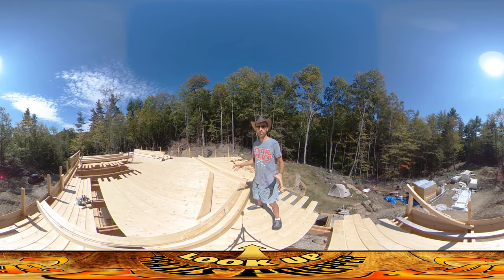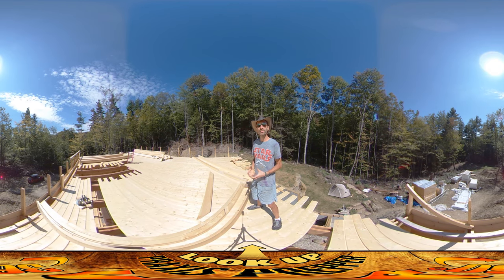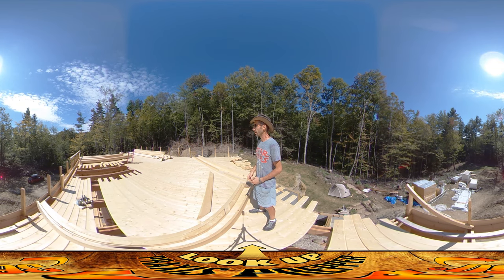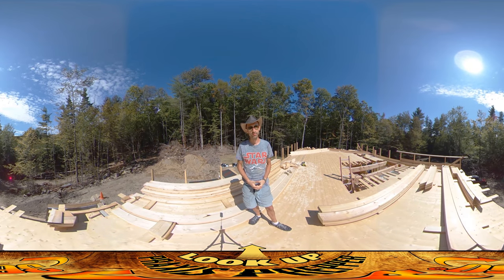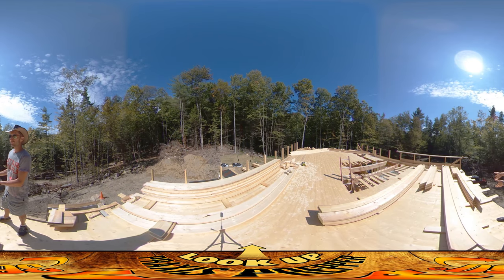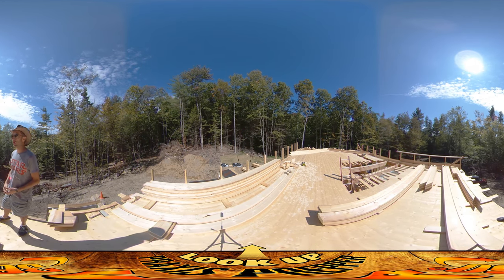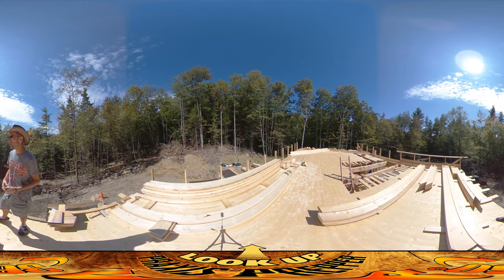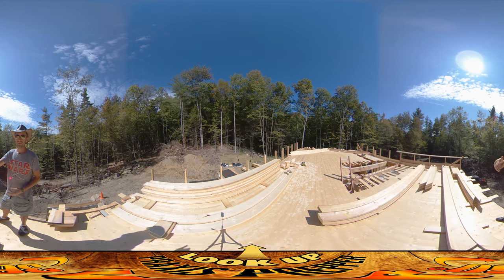Homestead Building - First Roof Truss Created, Learning Curve for New People